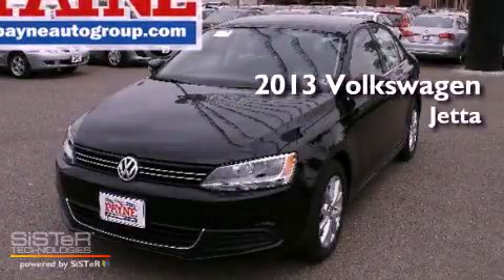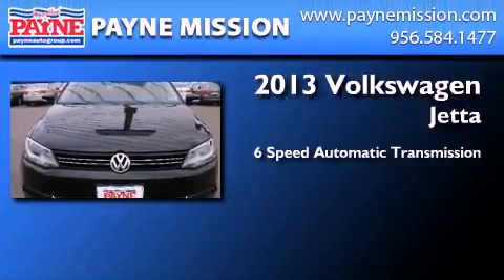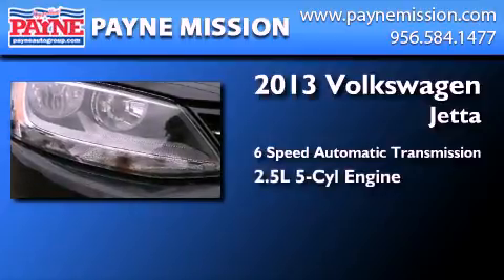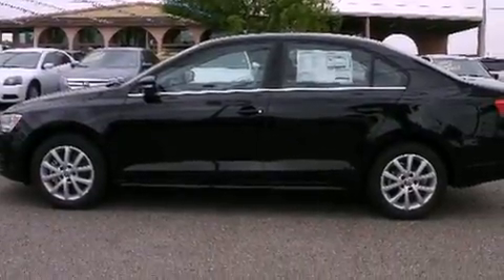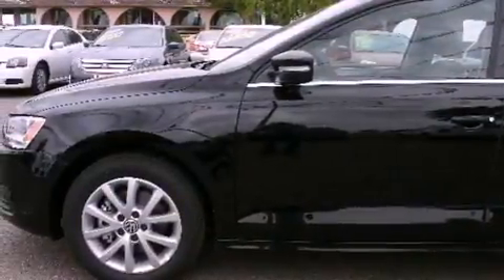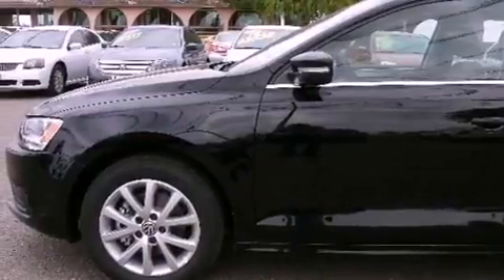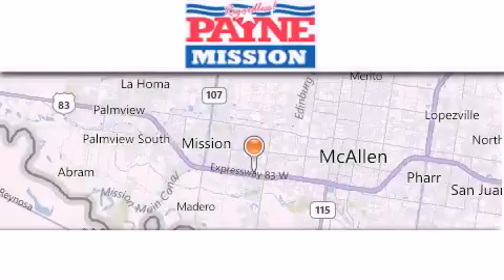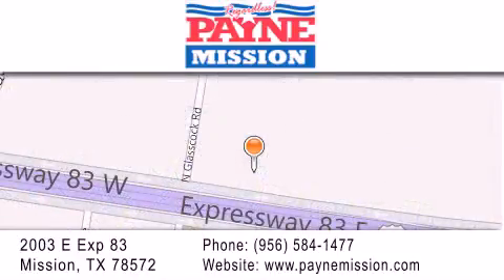2013 Volkswagen Jetta Monterrey MEX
Year : 2013
 Make : Volkswagen
 Model : Jetta
 Engine : 2.5L 5 cyls
 Trans . : Automatic 6-Speed
 Exterior : Black Uni
 Miles : 10
 Interior : Titan Black w/V-Tex Leatherette Seat Trim
 Stock : M269542

 2003 E. Expressway 83